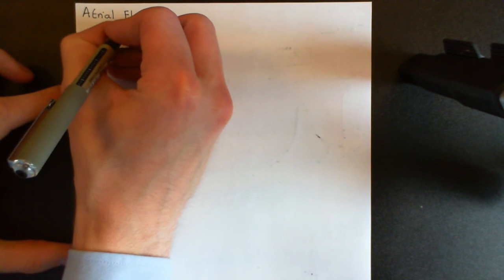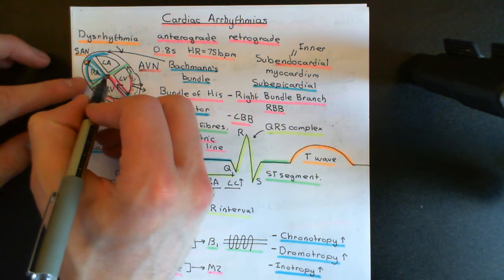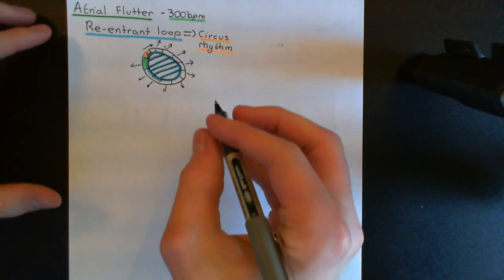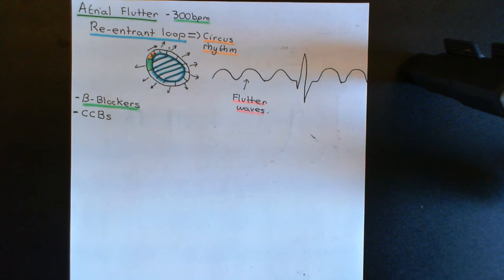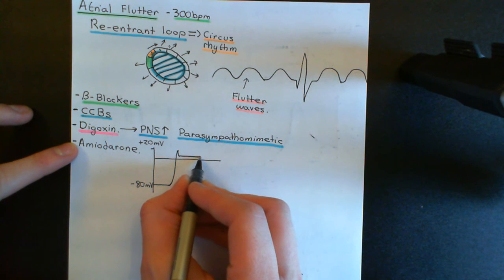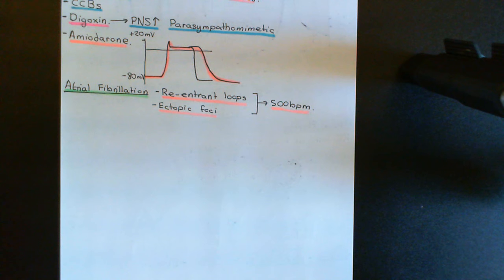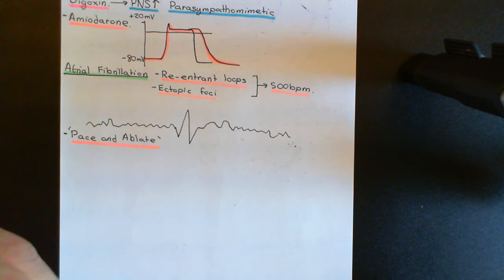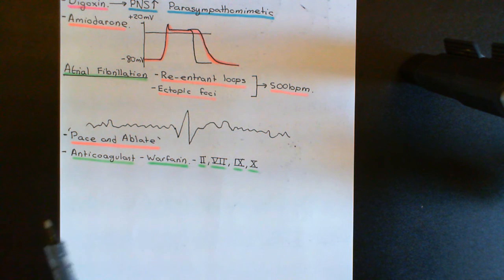Cardiac Arrhythmias Part 5